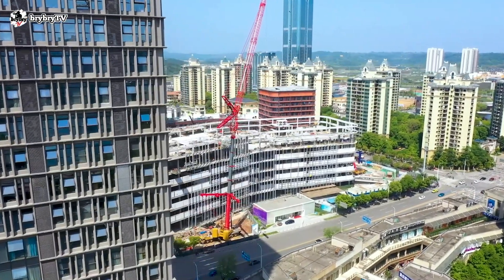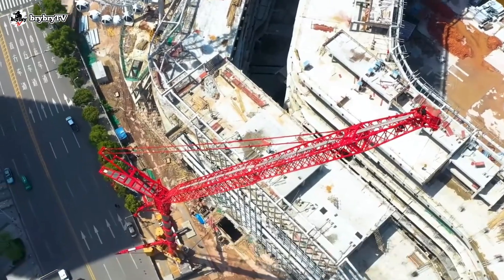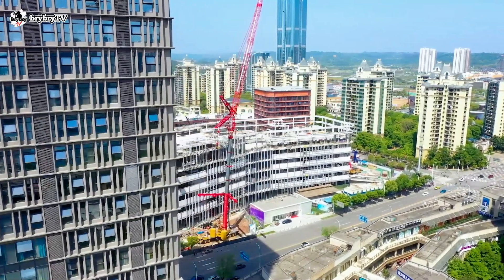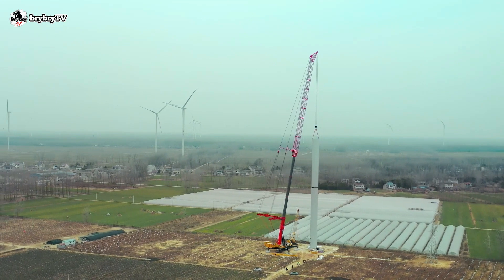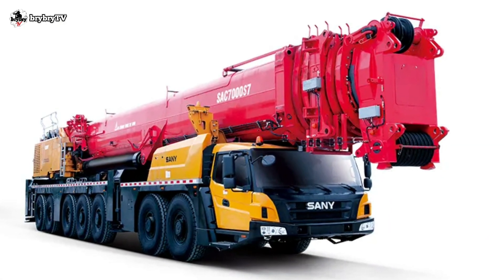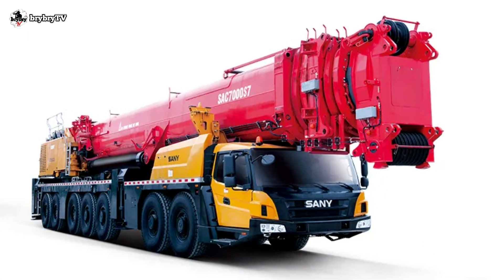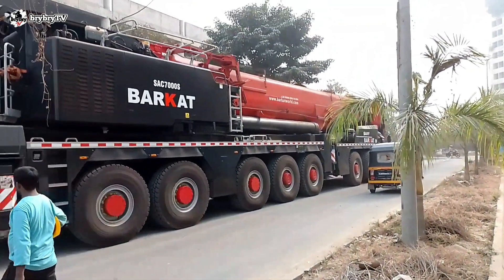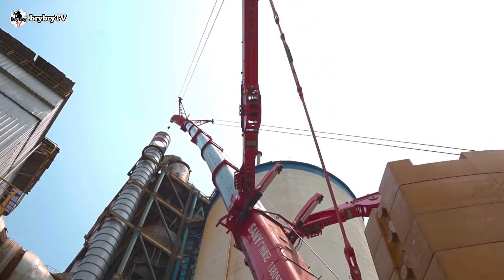Sany SAC7000S7 | 700 tons Mobile Crane Speciallly Designed for Wind Turbine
In this video, we talk about SAC7000S7, Including the technical data that may also help the crane operators and crane users